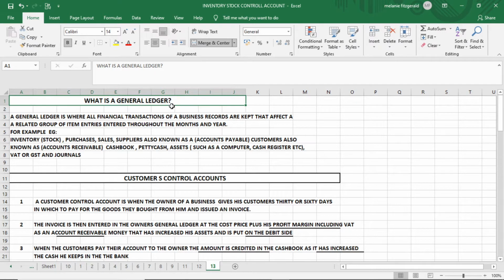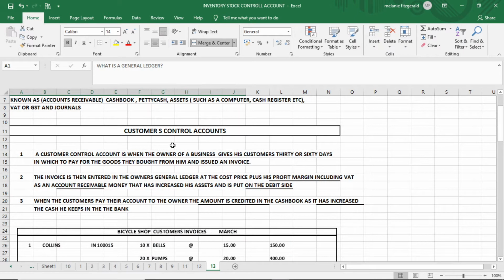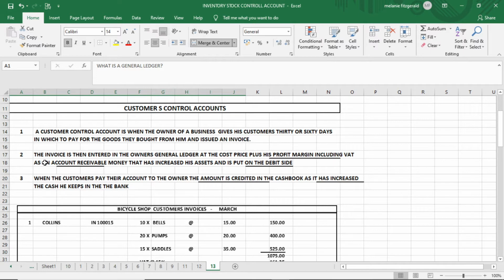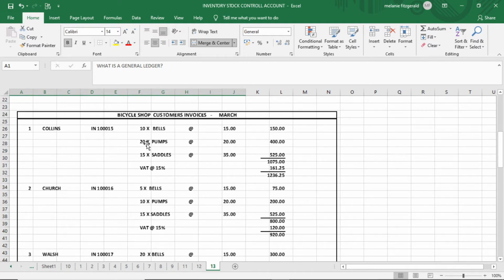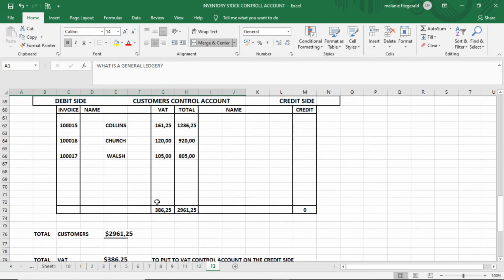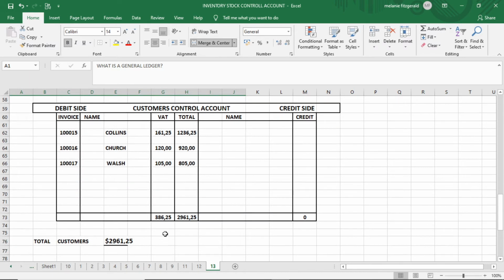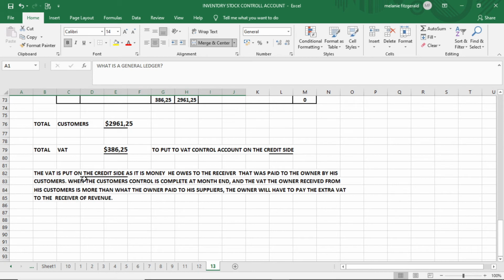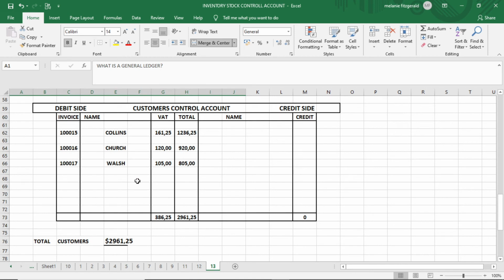Bookkeeping 101: Customer Control account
A customers control bookkeeping account is when the owner of a business gives his customers thirty or sixty days to pay their accounts. The customers control  account is very important, its a record of what the owners income from the customers is owing to him and the amount and the profit on the sales he has made for month and has invested in the stock that he has bought.

This video will break down the process of what is needed to be done when entering the the customers into the customers control account and  the money he has made and still to be paid.